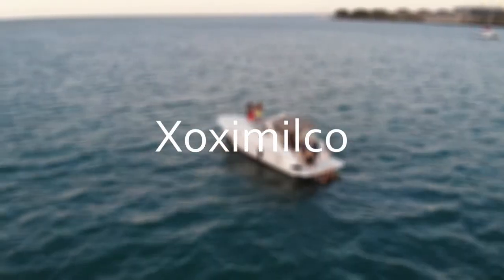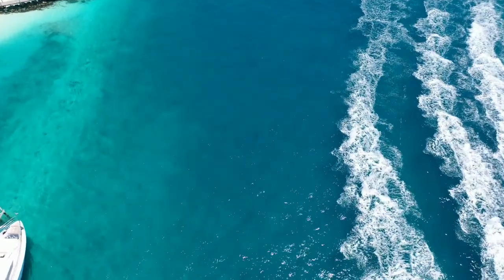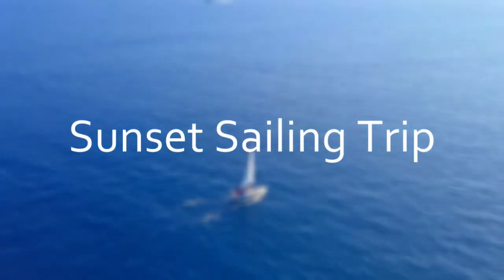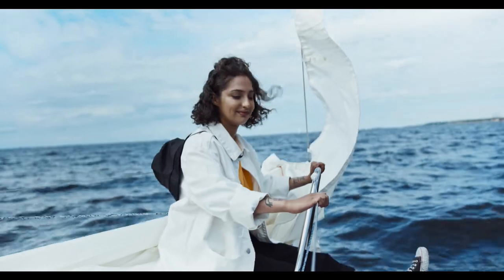The Best Things To Do In Cancun Mexico | From Patricia Yunghann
Cancún, a Mexican city on the Yucatán Peninsula bordering the Caribbean Sea, is known for its beaches, numerous resorts and nightlife. It’s composed of 2 distinct areas: the more traditional downtown area, El Centro, and Zona Hotelera, a long, beachfront strip of high-rise hotels, nightclubs, shops and restaurants. Cancun is also a famed destination for students during universities’ spring break period.